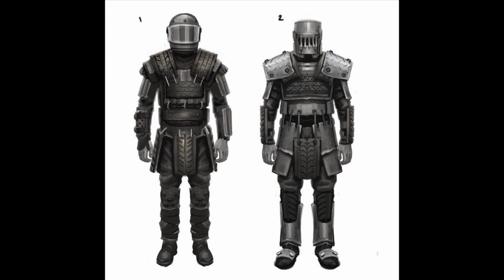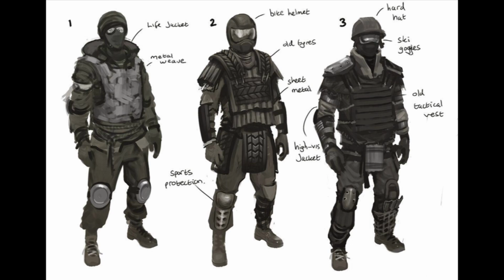Rust What's Coming |Player Model, Armor, Painting, Flamethrower, Hand-to-Hand #1 (Rust Updates)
Rust What's Coming |Player Model, Armor, Painting, Flamethrower, Hand-to-Hand #1 (Rust Updates) - Join me for a preview and talk about the potential and definite items coming to Rust.
Search for "TGG Clan Wars" under Modded
Team Speak- Teamspeak.tggclanwars.com

Songs-Thefatrat-unity, Tronix - Blue Sphere
Outro: Artists: Audio Paradyne & Stahl (feat. Stephanie Kay): Stars Collide

Channel Art by- @nategraphics

I purchased this game legally and all copyrights for the game are held by the Owners